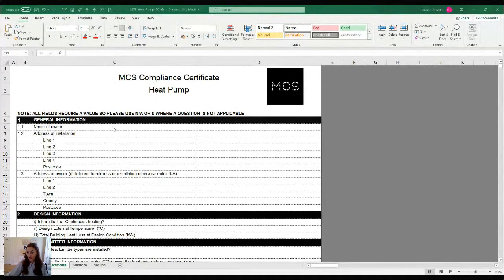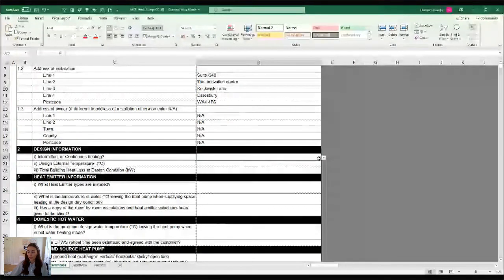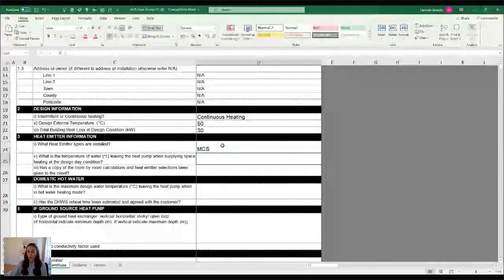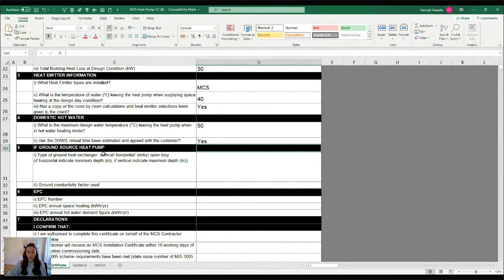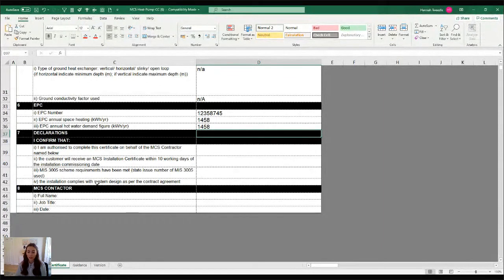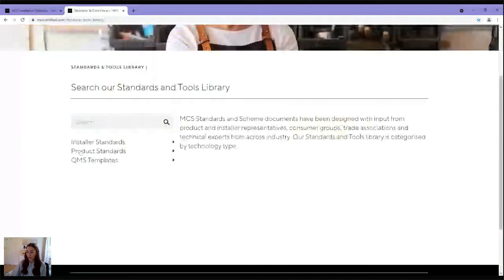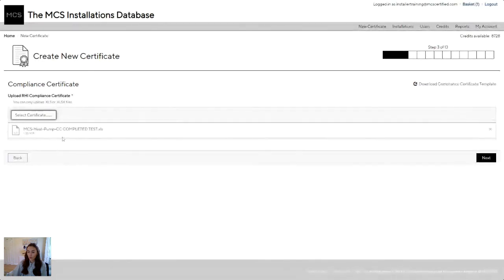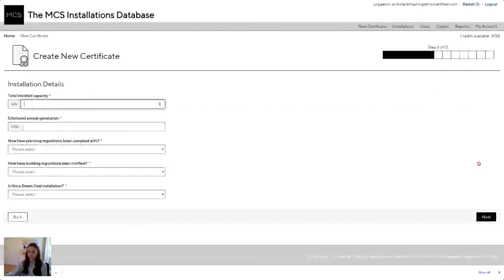MID Development Session 5 - Heat Pump Compliance Certificate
For the fifth instalment of our MCS Installation Database (MID) Development Sessions, we provided guidance on how to complete a heat pump compliance certificate, as well as how these certificate templates are uploaded to the MID.

Join us for our next session on Wednesday 2nd June, from 11am, where we'll be providing an overview of the RHI section on heat pump certificates.